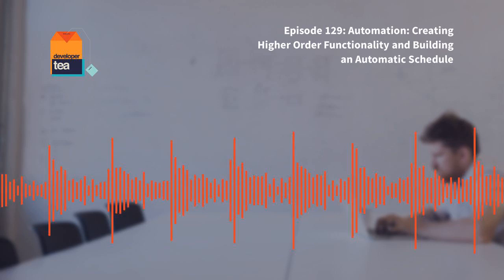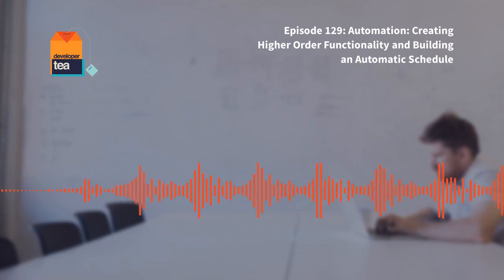129 Automation Creating Higher Order Functionality and Building An Automatic Schedule